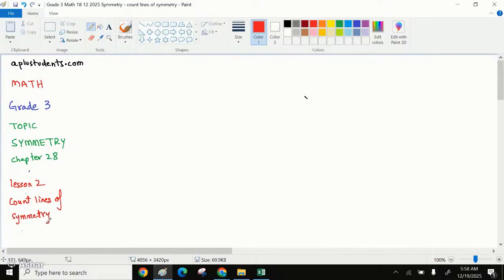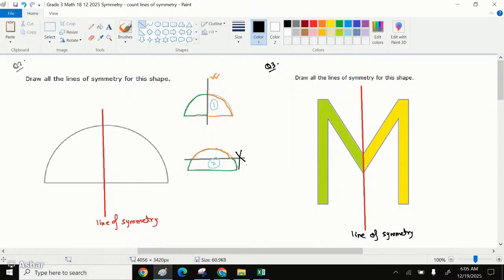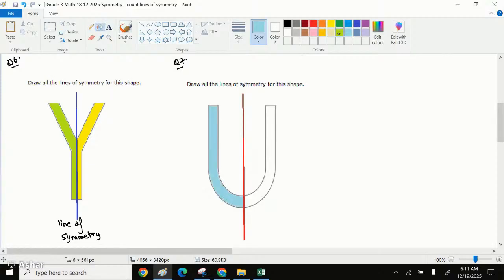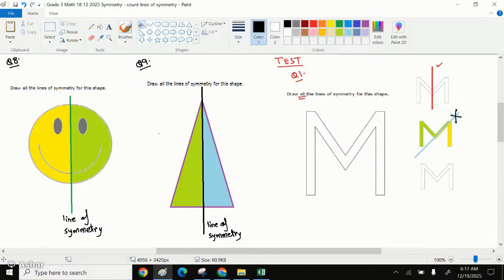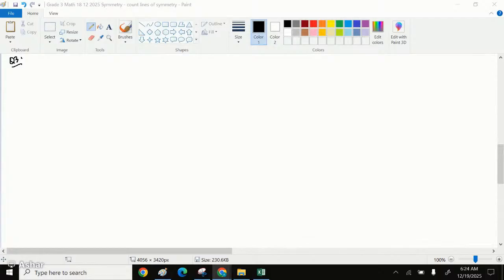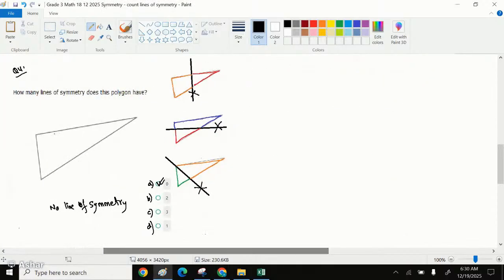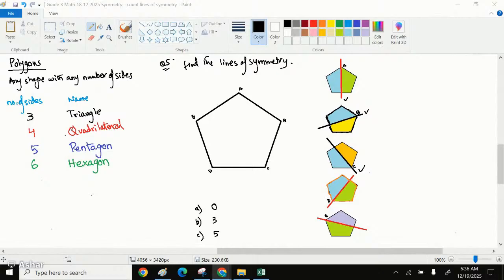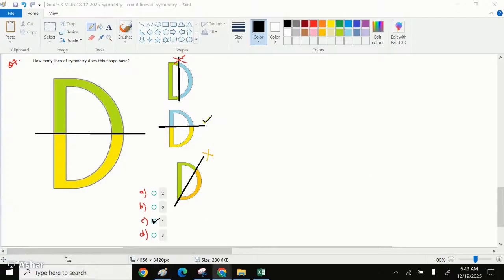Math, Grade 3, December 18, Symmetry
Symmetry - Count lines of symmetry